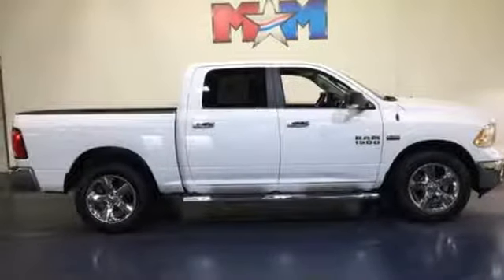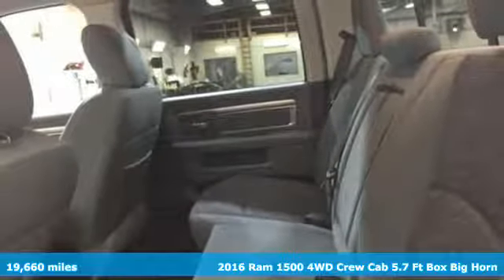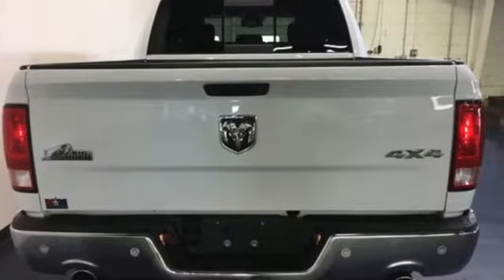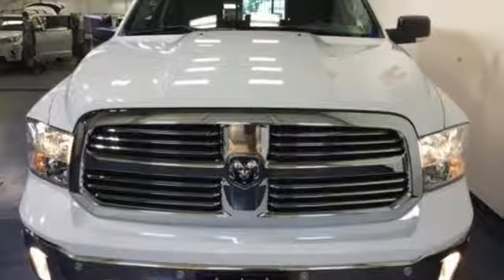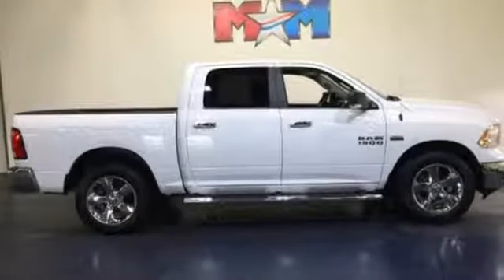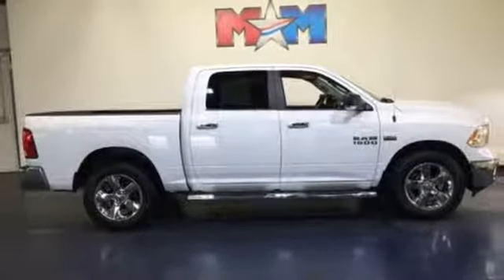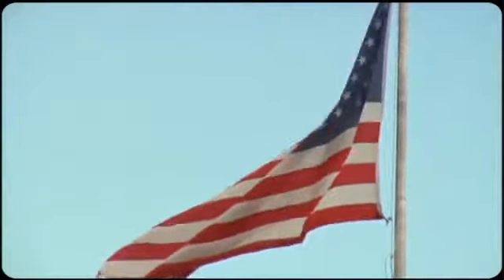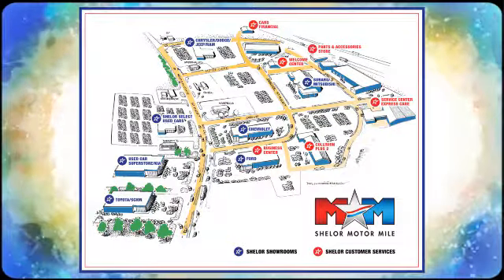Used 2016 Ram 1500 Christiansburg VA Blacksburg, VA X53347 - SOLD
Year: 2016
Make: Ram
Model: 1500
Trim: 4WD Crew Cab 140.5 Big Horn
Engine: 5.7L 8 Cylinder Engine
Transmission: 8-Speed A/T
Color: Bright White Clearcoat
Interior: Diesel Gray/Black
Mileage: 19660
Stock #: X53347
VIN: 1C6RR7LT7GS352400
CARFAX 1-Owner, Very Nice, ONLY 19,660 Miles! Navigation, Heated Seats, Trailer Hitch, Back-Up Camera, 4x4, Chrome Wheels, HEATED SEATS & WHEEL GROUP, QUICK ORDER PACKAGE 26S BIG HORN, TRANSMISSION: 8-SPEED AUTOMATIC (8HP7... AND MORE!br /br /KEY FEATURES INCLUDEbr /4x4, Back-Up Camera, Trailer Hitch, Chrome Wheels. Privacy Glass, Keyless Entry, Child Safety Locks, Electronic Stability Control, Brake Assist. br /br /OPTION PACKAGESbr /QUICK ORDER PACKAGE 26S BIG HORN Engine: 5.7L V8 HEMI MDS VVT, Transmission: 8-Speed Automatic (8HP70), Steering Wheel Mounted Audio Controls, Sun Visors w/Illuminated Vanity Mirrors, Glove Box Lamp, Underhood Lamp, Ash Tray Lamp, Big Horn Badge, Leather Wrapped Steering Wheel, Bright/Bright Billets Grille, Rear View Auto Dim Mirror w/Microphone, GVWR: 6,900 lbs, LED Bed Lighting, Overhead Console w/Garage Door Opener, Universal Garage Door Opener, Dual Rear Exhaust w/Bright Tips, Locking Lug Nuts, Full Size Temporary Use Spare Tire, Electroluminescent Instrument Cluster, Exterior Mirrors Courtesy Lamps, Auto Dim Exterior Mirrors, Big Horn Regional Package, Exterior Mirrors w/Supplemental Signals, Rear Dome w/On/Off Switch Lamp, Power Heated Fold-Away Mirrors, Electric Shift On Demand, ENGINE: 5.7L V8 HEMI MDS VVT Electronically Controlled Throttle, Hemi Badge, Next Generation Engine Controller, Heavy Duty Engine Cooling, Heavy Duty Transmission Oil Cooler, RADIO: UCONNECT 8.4 NAV SiriusXM Travel Link, (Registration Required), HD Radio, For Details Visit DriveUconnect.com, GPS Navigation, Uconnect Access, Remote SD Card Slot, SIRIUSXM Traffic, 1 Year Sirius Real Time Traffic Service, HEATED SEATS & WHEEL GROUP Heated Steering Wheel, Heated Front Seats, Humidity Sensor, TRANSMISSION: 8-SPEED AUTOMATIC (8HP70). CARFAX 1-Owner AutoCheck One Owner br /br /MORE ABOUT USbr /At Shelor Motor Mile we have a price and payment to fit any budget. Our big selection means even bigger savings! Need extra spending money? Shelor wants your vehicle, and we're paying top dollar! br /br /.br / Chevrolet Ford Chrysler Dodge Jeep & Ram prices include current factory rebates and incentives some of which may require financing through the manufacturer and/or the customer must own/trade a certain make of vehicle. Residency restrictions apply see dealer for details and restrictions. All pricing and details are believed to be accurate but we do not warrant or guarantee such accuracy. The prices shown above may vary from region to region as will incentives and are subject to change. Tax DMV Fees & $597 processing fee are not included in vehicle prices shown and must be paid by the purchaser. Vehicle information is based off standard equipment and may vary from vehicle to vehicle. Call or email for complete vehicle specific information.